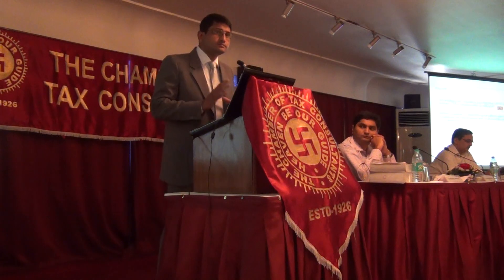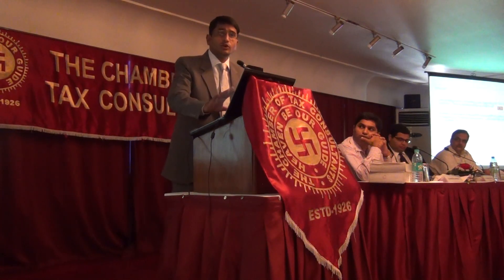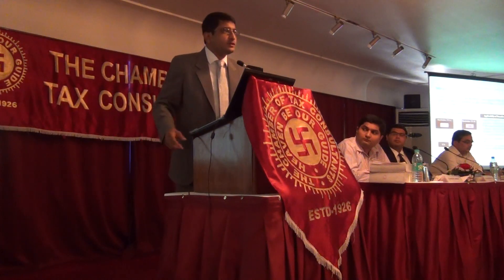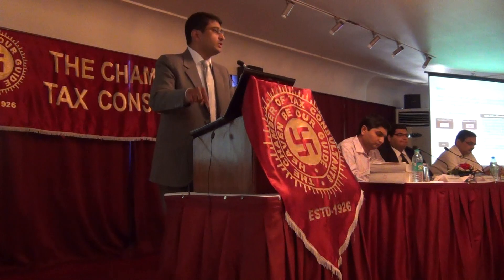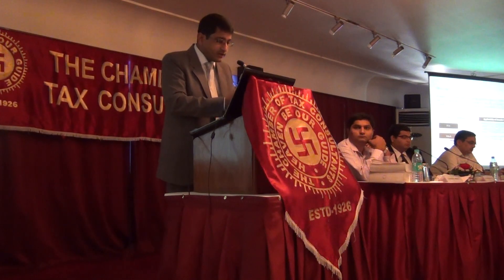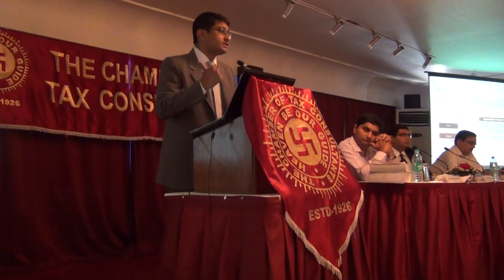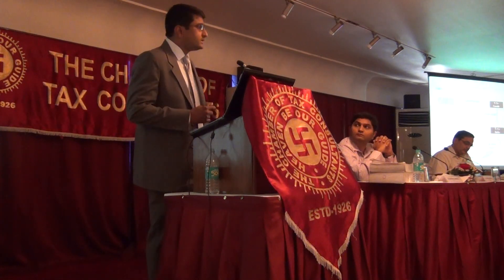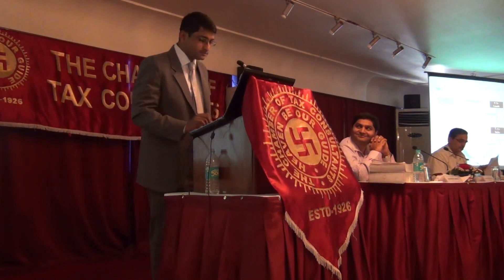5.4.14 CA Arun Saripalli & Mr. Rachesh Kotak(Part-3)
5.4.14 CA Arun Saripalli & Mr. Rachesh Kotak(Part-3)